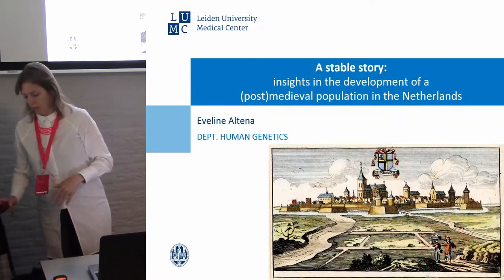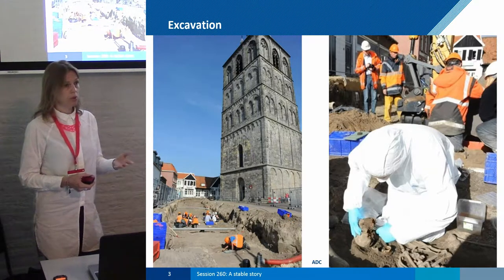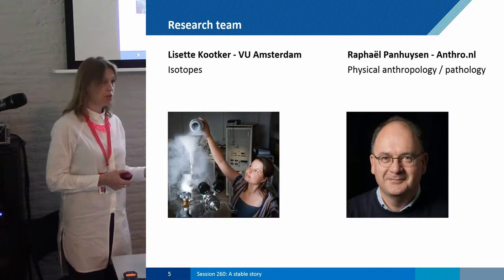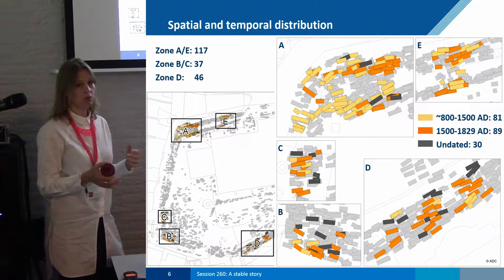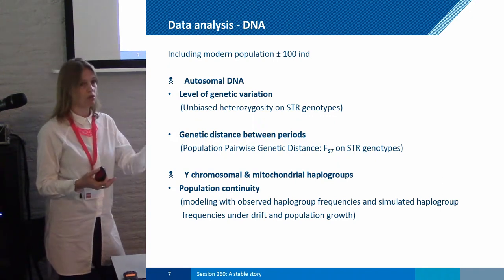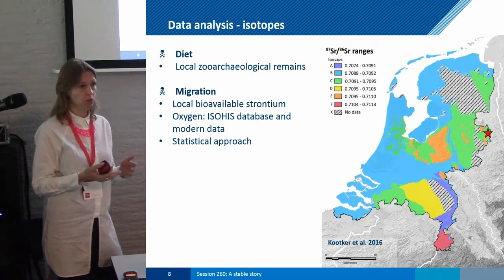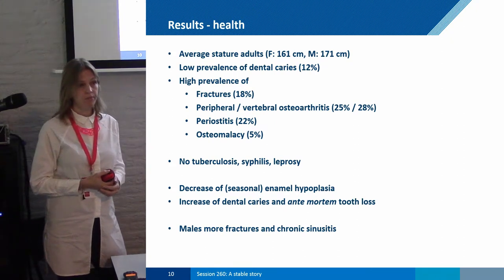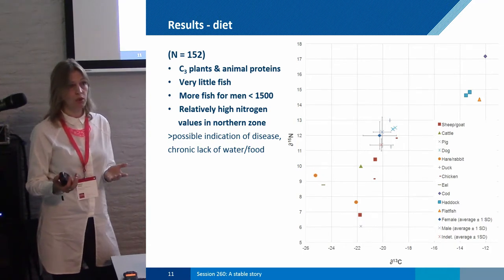A stable story: insights into the development of a (post)medieval population in the Netherlands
Recent excavations of the historic cemetery of the eastern Dutch town of Oldenzaal produced 2750 skeletons. The cemetery has been in use from ~700 until 1829 AD and had a regional function. An extensive population study was planned for which 200 skeletons were selected in such a way that they represent the entire timespan and as much of the excavated burial area as possible. Research questions concerned the themes demography, socio-economic position, health, diet and migration and mobility. Since the cemetery had been in use for over 1000
years, we were also able to focus on chronological developments. To answer the research questions the following methods were applied on all 200 selected skeletons: physical anthropology, paleopathology, DNA analysis (autosomal and Y-chromosomal STR’s and mitochondrial and Y-chromosomal haplogroups) and isotope analysis (strontium, oxygen, carbon and nitrogen). In brief, the results point towards a stable population. Temporal changes that are observed are mainly related to changes in life conditions and daily activities over time instead of changes in the population itself. Both the genetic and isotope data show indications for incidental long distance migration in combination with substantial regional mobility, despite the fact that Oldenzaal was well connected to the outer world and a member of the international Hanseatic League. We also observed several indications for a relatively low socio-economic position of the studied population, but relatively little differences between females and males, based on demographic and health indicators. The amount of non-adults is disproportionally low though, especially for the post-medieval period, possibly indicating deviating funerary practices for children. Also remarkable is the near lack
of fish in the diet of the analyzed population.

Author: Altena, Eveline - Leiden University Medical Center (Presenting author)
Co-Author: Kootker, Lisette - Vrije Universiteit Amsterdam; Panhuysen, Raphael - Anthro.nl; University of Amsterdam; Smeding, Risha - Leiden University Medical Center; De Knijff, Peter - Leiden University Medical Center